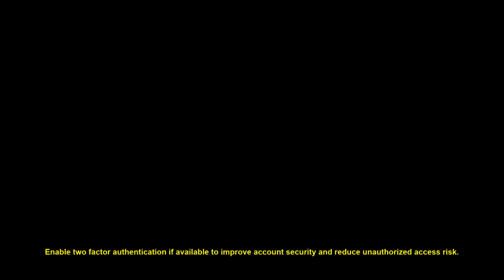How to activate HubSpot tasks for sales reps - Easy Tutorial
Unlock the full potential of HubSpot with our step-by-step tutorial on how to activate tasks for sales reps! In this easy-to-follow video, we guide you through the process of setting up and managing tasks in HubSpot, ensuring your sales team stays organized and efficient. Perfect for beginners and seasoned users alike, this tutorial will help you streamline your sales process and boost productivity.